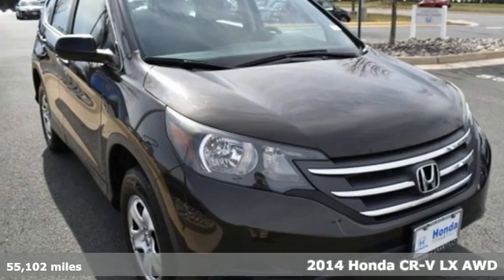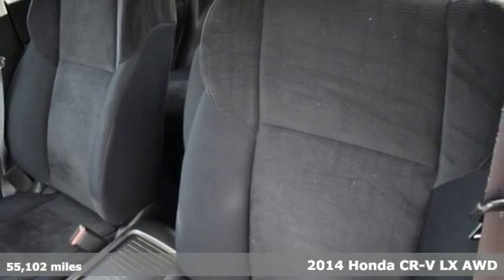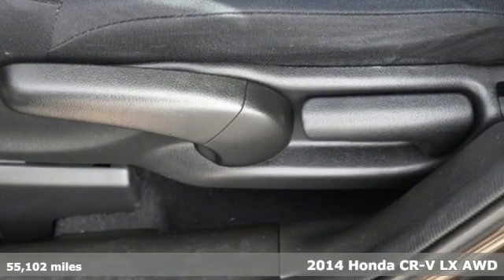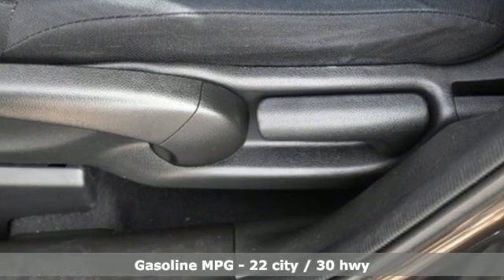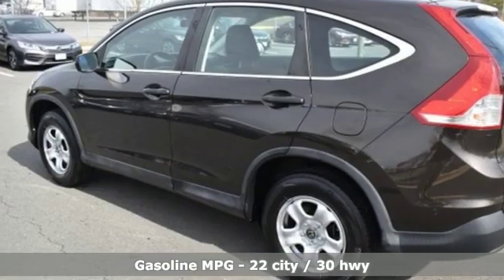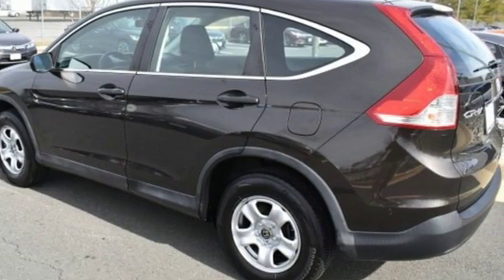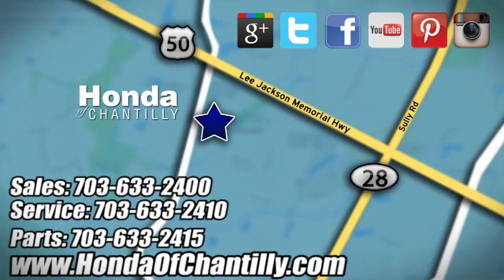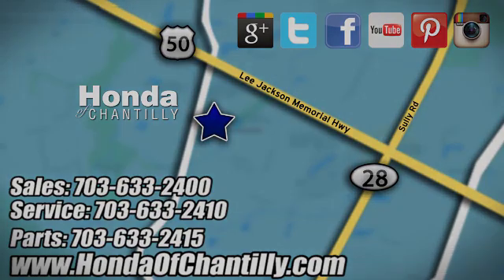Used 2014 Honda CR-V Washington DC MD Chantilly, DC HCLB020162A - SOLD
Year: 2014
Make: Honda
Model: CR-V
Trim: LX
Engine: 2.4L I4 DOHC 16V i-VTEC
Transmission: 5-Speed Automatic
Mileage: 55102
Stock #: HCLB020162A
VIN: 2HKRM4H39EH669606
CARFAX One-Owner. Clean CARFAX. Brown 2014 Honda CR-V LX 5-Speed Automatic AWD 2.4L I4 DOHC 16V i-VTECbrbrOdometer is 26579 miles below market average! 22/30 City/Highway MPGbrbrbrWe make every effort to provide accurate information but please verify options and price with management before purchasing. All vehicles are subject to prior sale. All financing is subject to approved credit. Dealer installed options are additional. Stock photo colors, options and trim levels may vary. Not responsible for typographical errors. Published price subject to change without notice to correct errors and omissions or in the event of inventory fluctuations. Vehicles may be in transit to dealer. Vehicle photos may not match exact vehicle. Please call to confirm availability status. All prices exclude taxes, title, license, and a $799 documentation fee. Model tested with standard side airbags (SAB). Government 5-Star Safety Ratings are part of the National Highway Traffic Safety Administration (NHTSA). New Car Assessment Program **Based on model year EPA mileage ratings. Use for comparison purposes only. Your mileage will vary depending on driving conditions, how you drive and maintain your vehicle, battery pack age/condition, and other factors.

Address:
4175 Stonecroft Boulevard